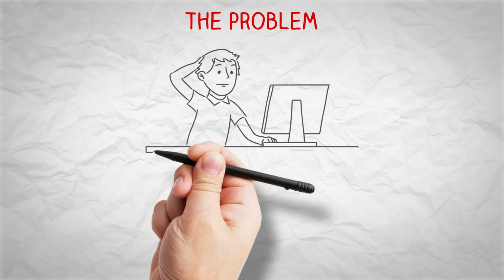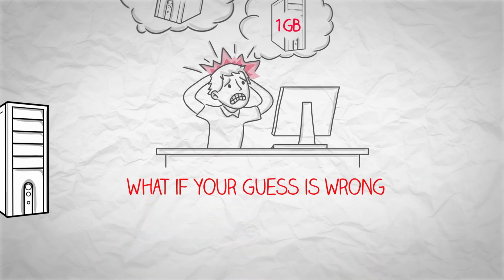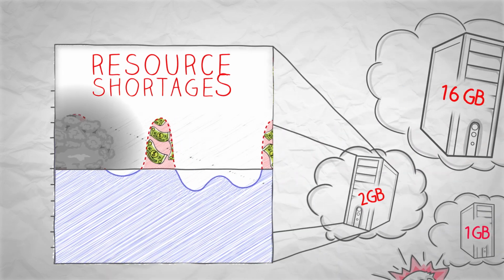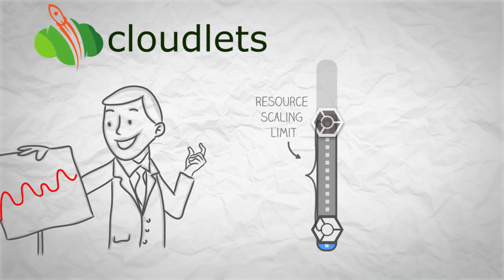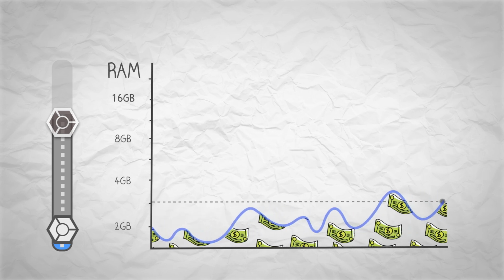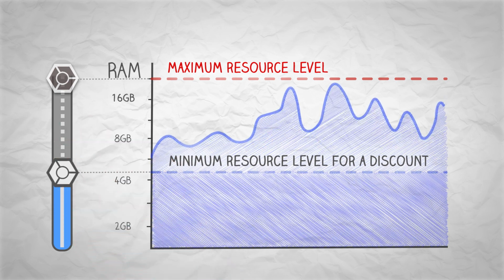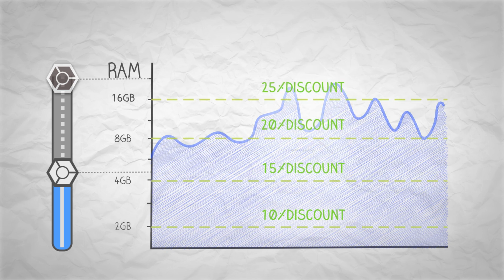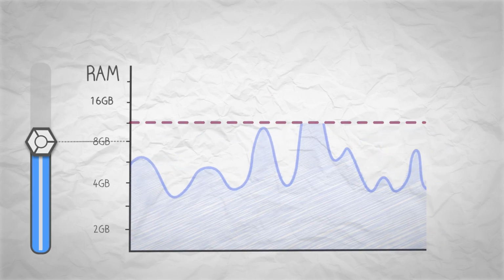Cloudlets presents Jelastic the fastest & most scalable web app platform in Australia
Cloudlets is the Australian home of Jelastic - the fastest web app platform for PHP sites (such as Wordpress or Magento), JAVA, NodeJS, Ruby, Python, Go and easy provisioning and hosting of Docker and Kubernetes.

Watch the video to learn how Cloudlets and Jelastic not only substantially increases your performance and uptime, but also saves you time and money!